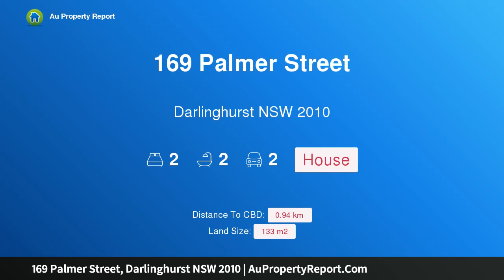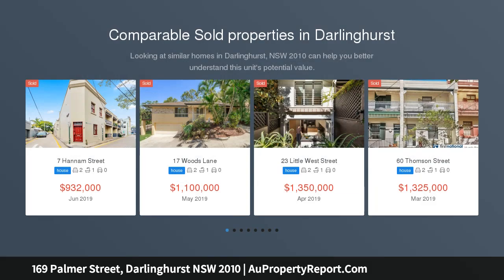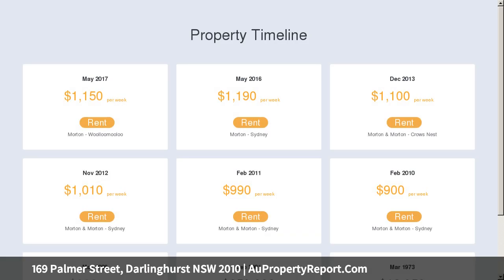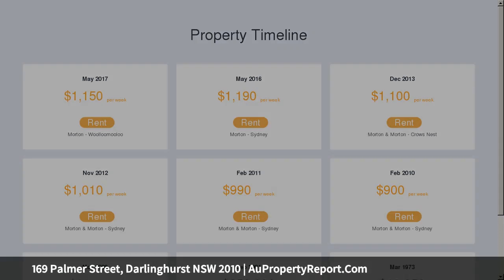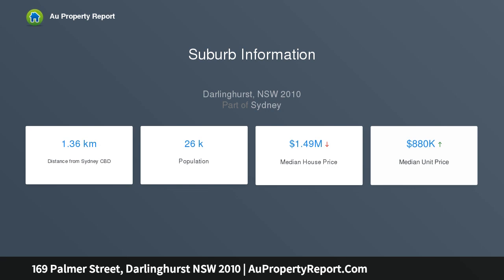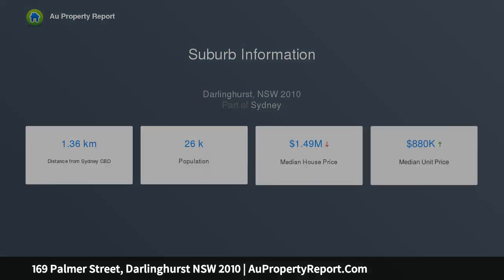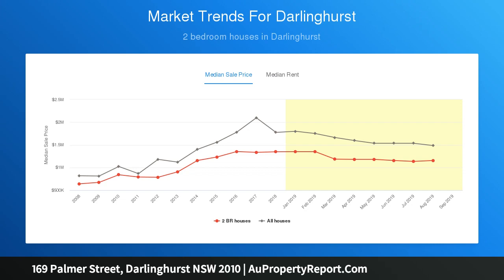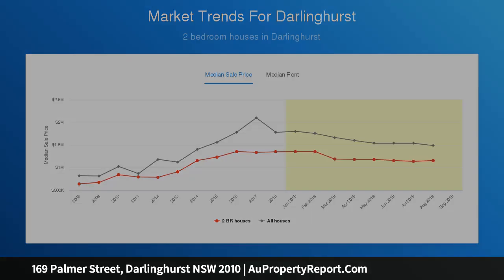169 Palmer Street, Darlinghurst NSW 2010 | AuPropertyReport.Com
169 Palmer Street, Darlinghurst NSW 2010
Property Type: house
Bedrooms: 2
Bathrooms: 2
Car Space: 2
Sandstone 1840's heritage facade, edge of city